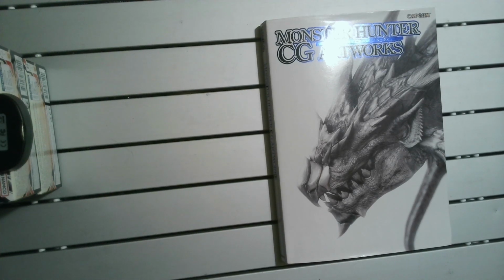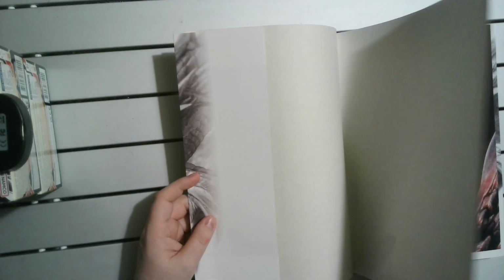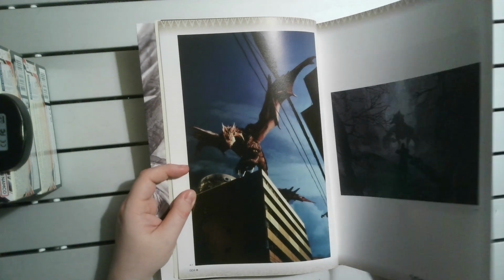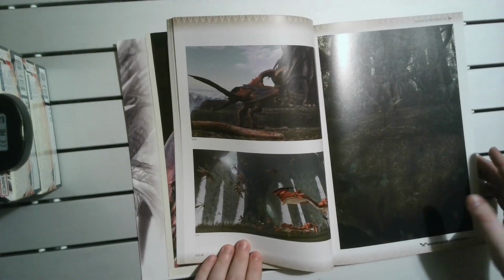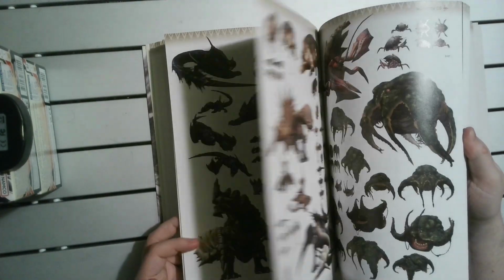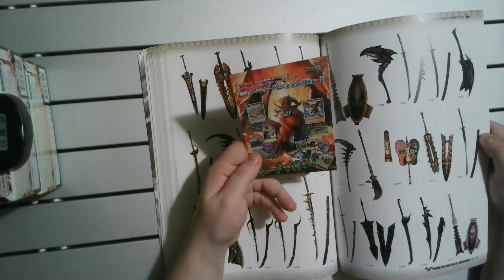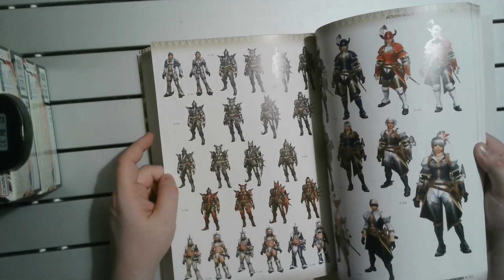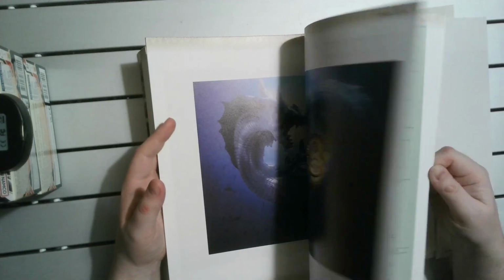Art Book Review Ep42 - Monster Hunter CG Artworks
In this video we will be reviewing the Monster Hunter CG Artworks.